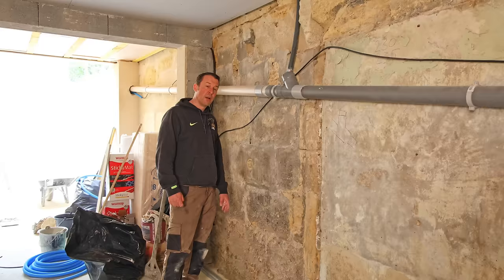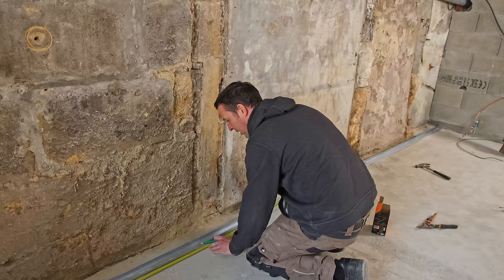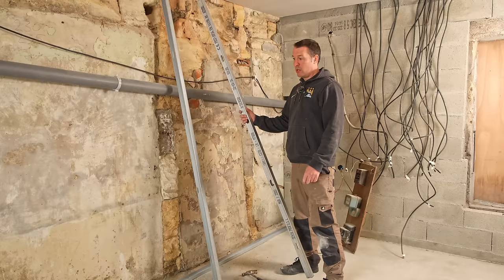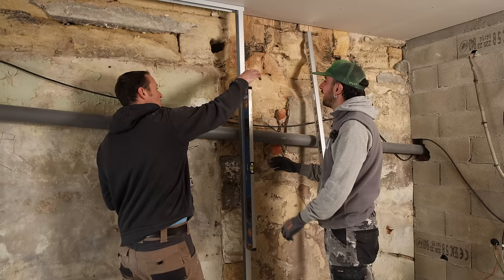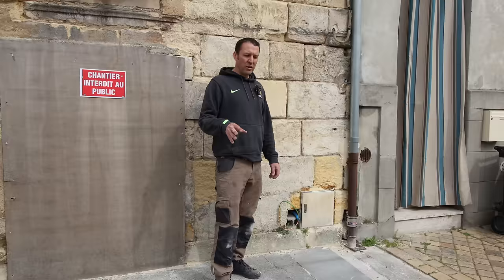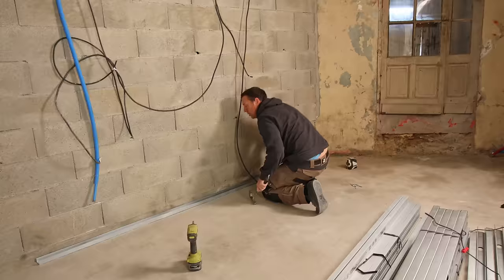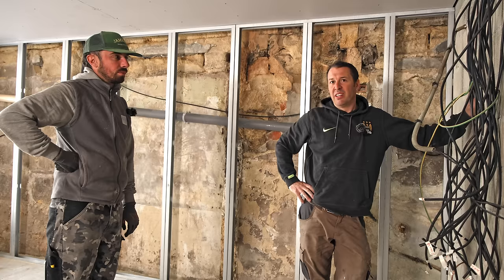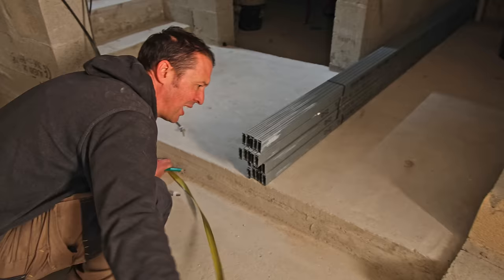Renovating In France - Building A HUGE Metal Structure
Renovation of a tiny house in France .
Watch the full process
The Destruction part is over at this tiny French Abandoned house
It is now time to see the renovation start and the renovation part of the project

Best Wishes

Join us as we start to renovate this project

Edd has set himself a target of 6 months to renovate this abandoned tiny house. its going to be intense so if you haven't subscribed do so. you wont be disappointed!

Edd & Anna
xx

We bought an abandoned house , renovation begins, tiny house  , abandoned house , neglected house   , renovation project ,
  ,  bordeaux life ,chateau lagorce ,renovation